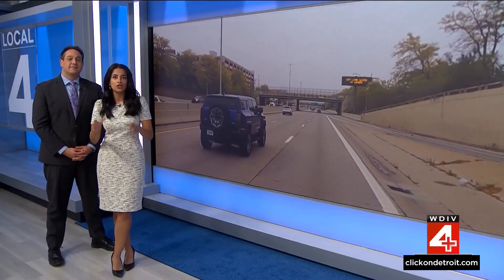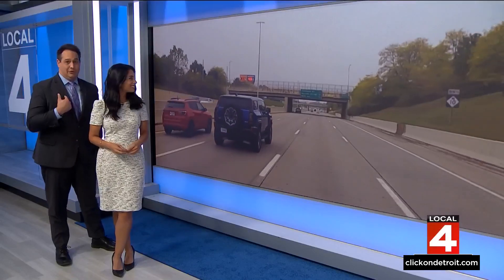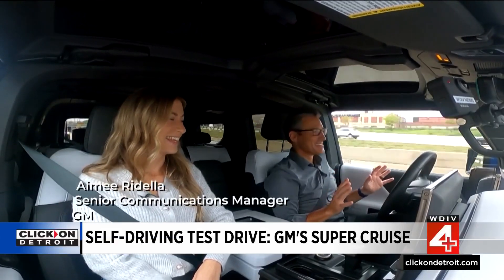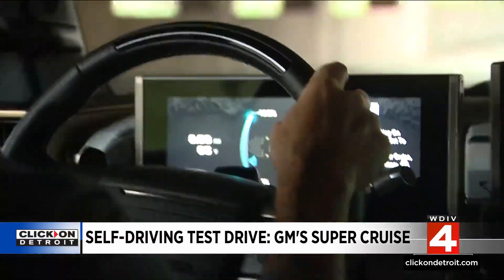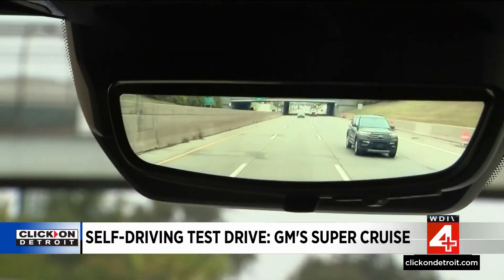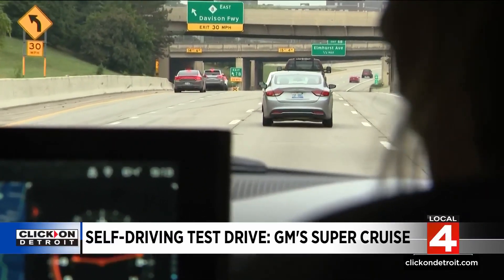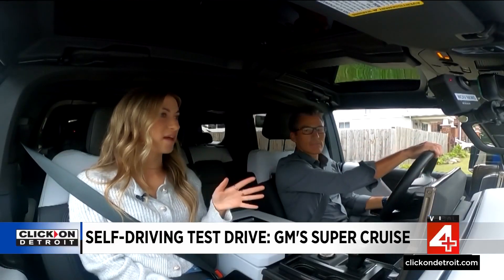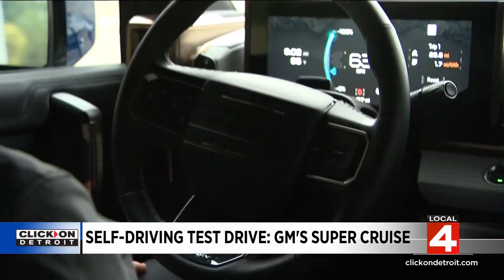Self-driving test drive of GM's Super Cruise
Local 4's Jason Colthorp got to go on a test drive of GM's Super Cruise self-driving Hummer.